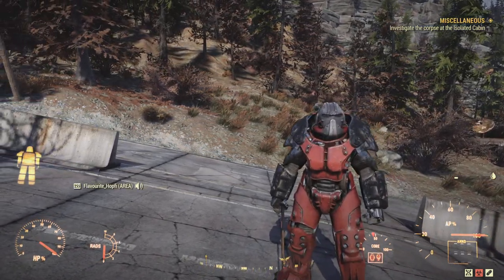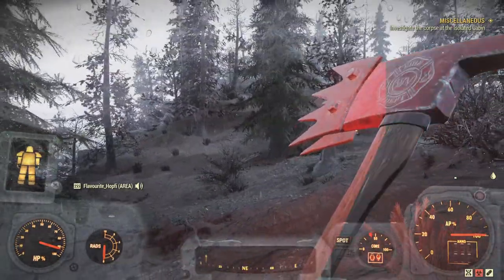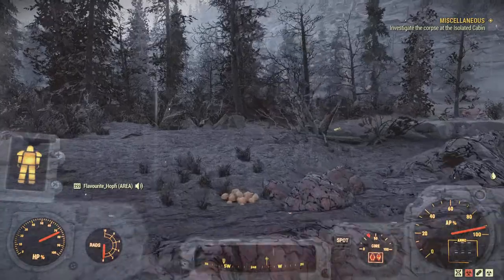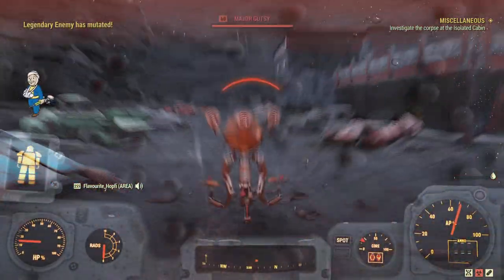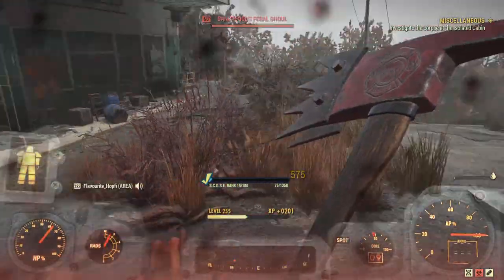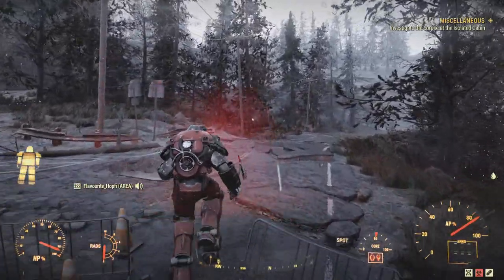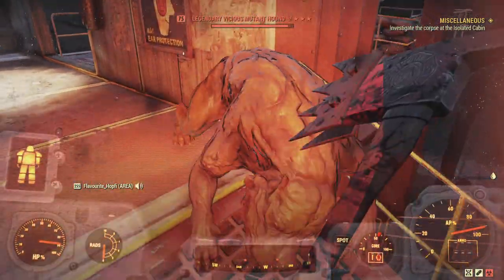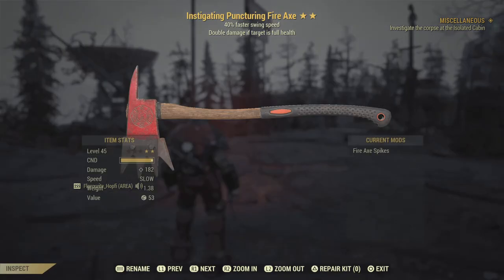Knock Knock (Slugger/power-attack-build)